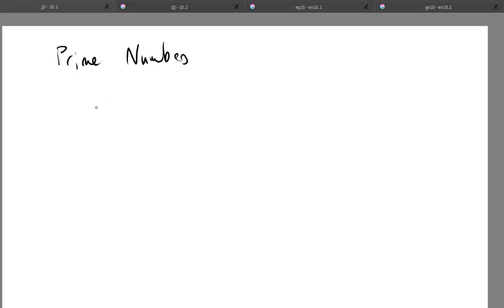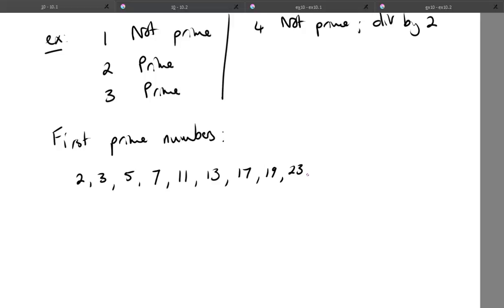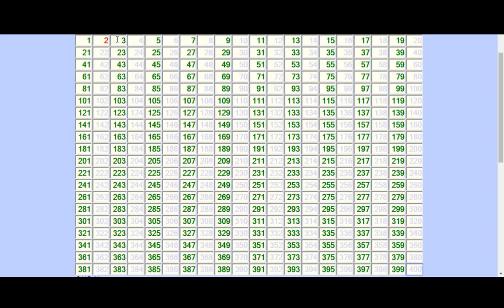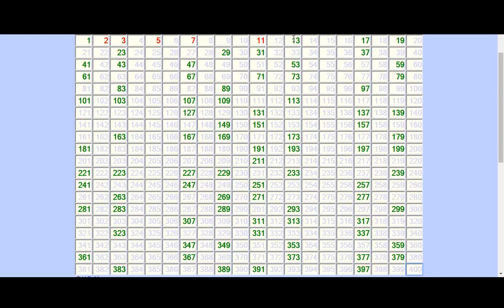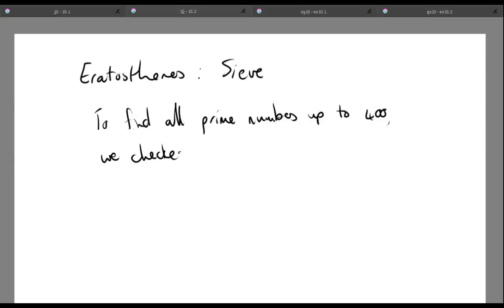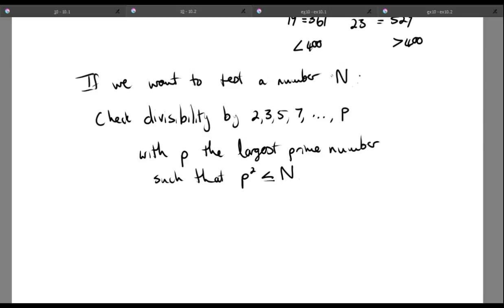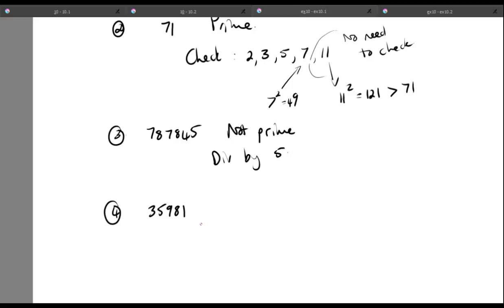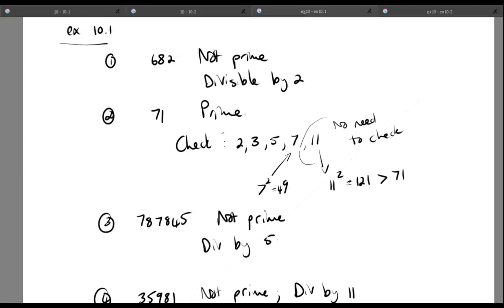142 10 2 Prime numbers